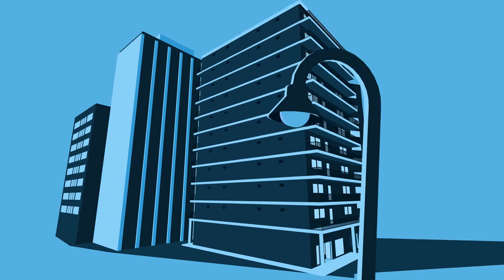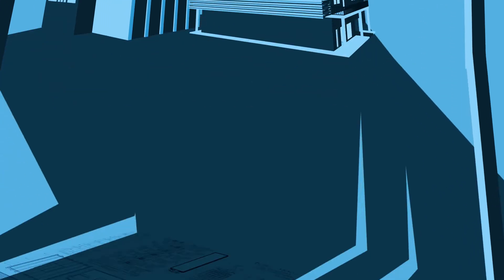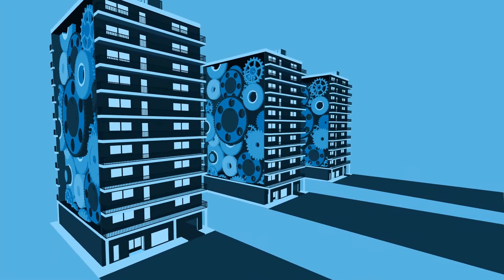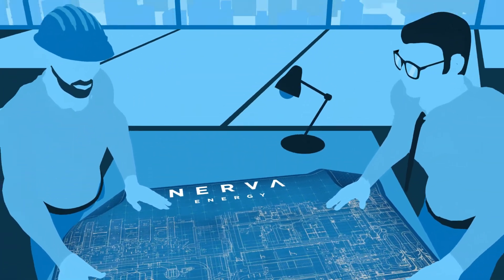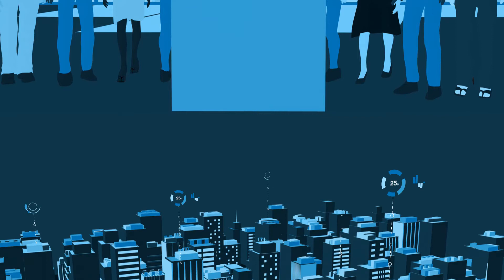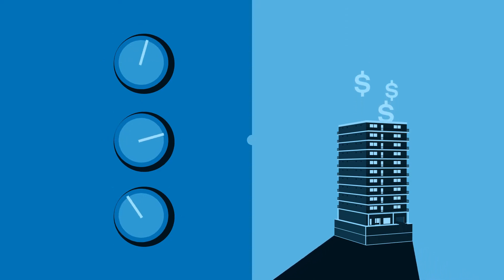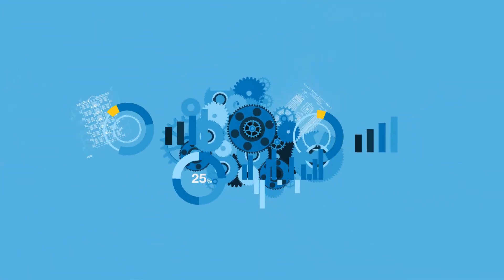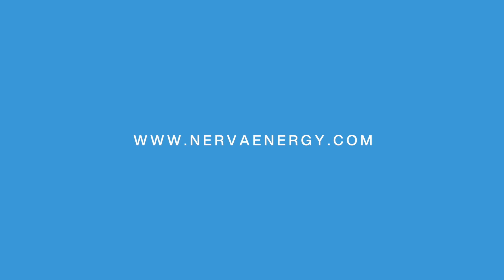Nerva Energy - Who We Are and What We Do